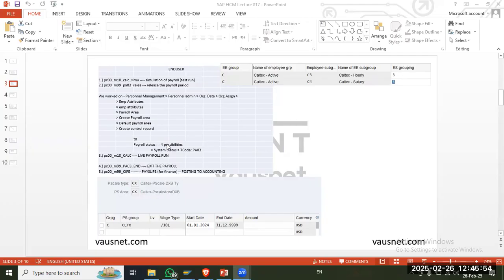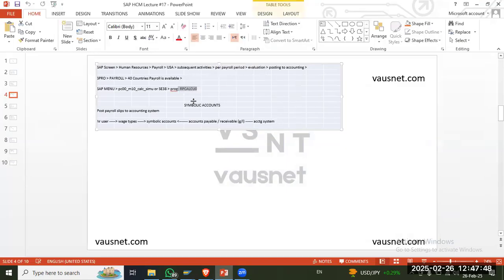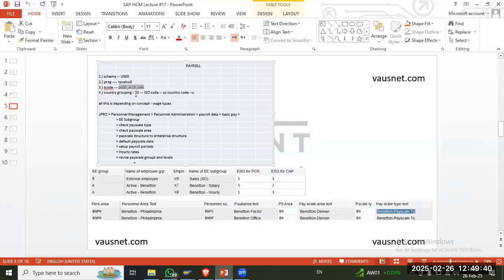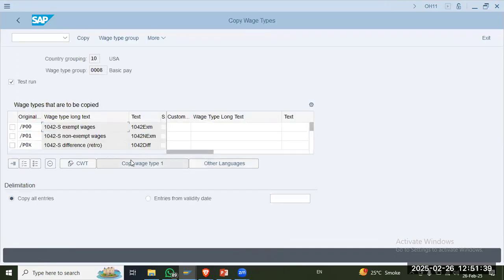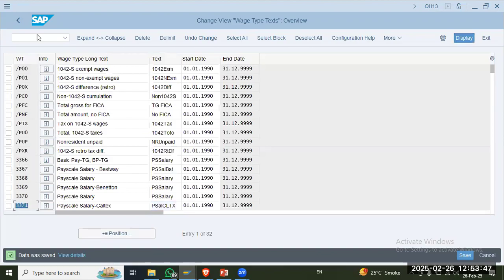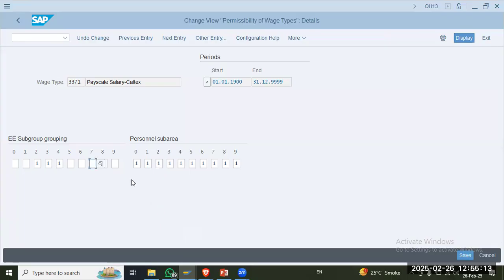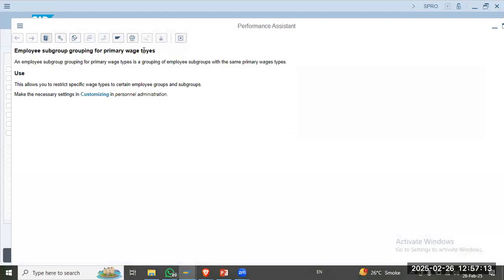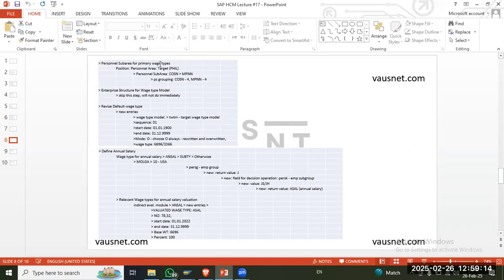SAP HCM: Payroll Run, Wage Types & Wage Type Groups Configuration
Learn the essential SAP HCM Payroll Configuration steps in this in-depth tutorial by VAUSNET! We cover:
✔️ Payroll Run Process in SAP HCM
✔️ Wage Types & Wage Type Groups Configuration
✔️ Understanding Payroll Control Records
✔️ Customizing Payroll Schemas & Rules

Ideal for HR professionals, SAP HCM consultants, and payroll specialists looking to enhance their SAP skills!

VAUSNET is a company with over 3 years of expertise in ERP, digital marketing, lead generation, and professional training: